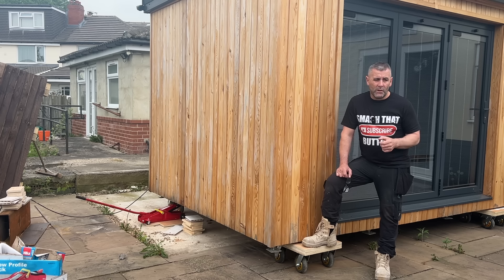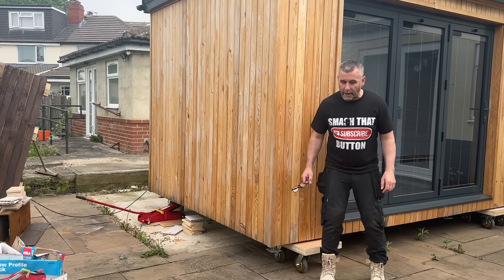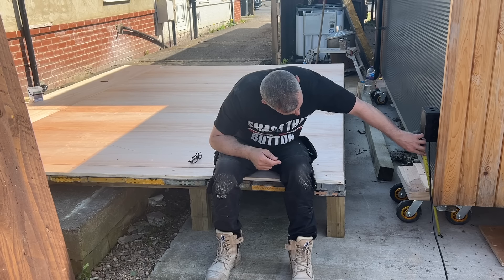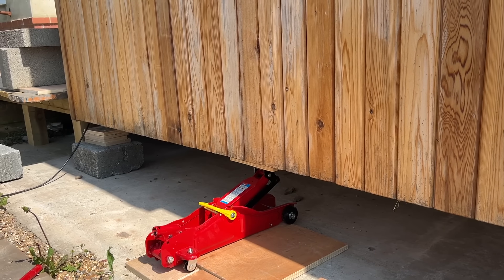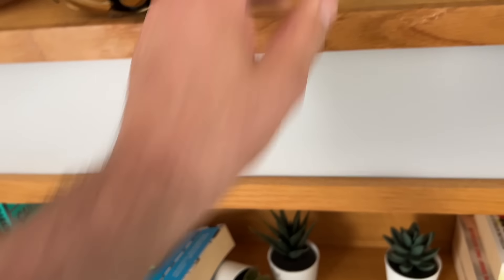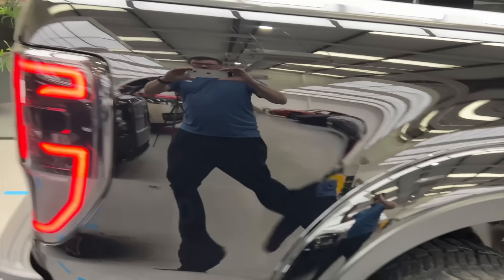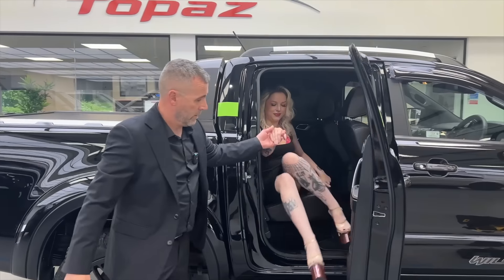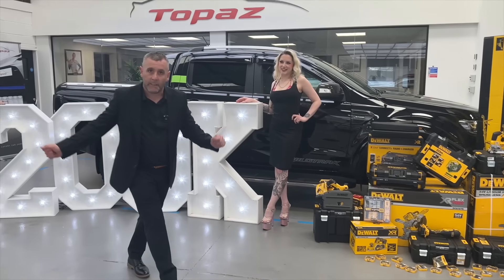Can I lift this garden pod weighing over a tonne 280mm and move it 3mtrs😬Part 2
Well, she moved! lost a wine glass, and nearly lost the lot!!

I've no idea how it managed to float when I lost a set of wheels🫣

Hopefully now the Hiab guy will be able to do his bit and get it into my front garden, ready for sale😎

It's been tough day and I think building the annex is going to drop the weight off me, starting to feel positive about the future😉

Here's your links;